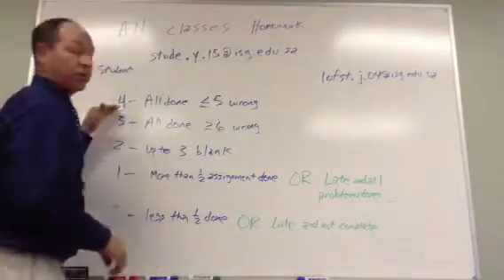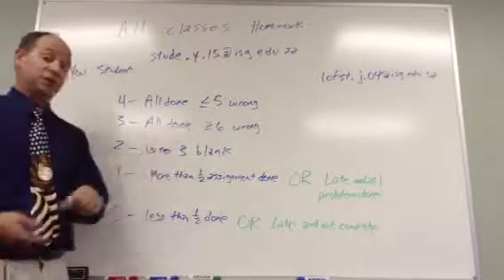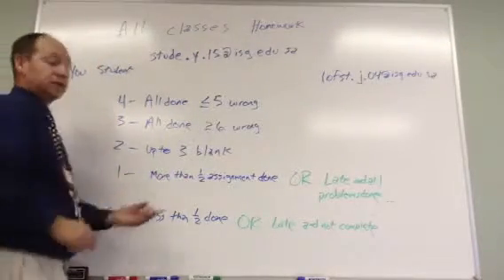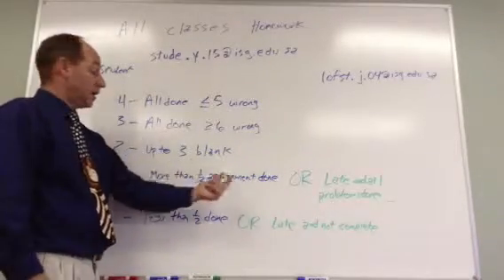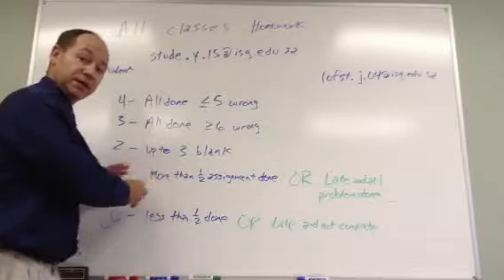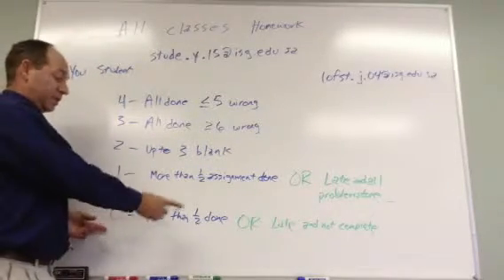LB Daily Practice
Grading instructions for assignments all classes